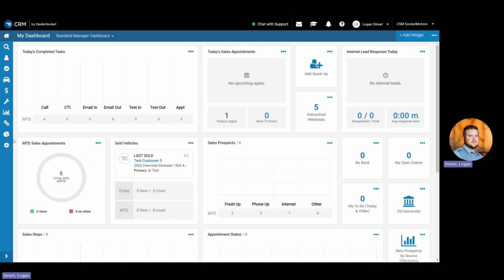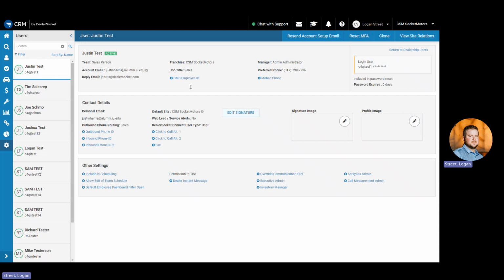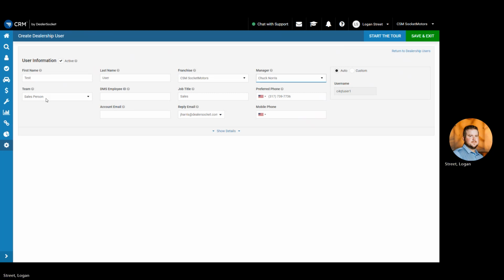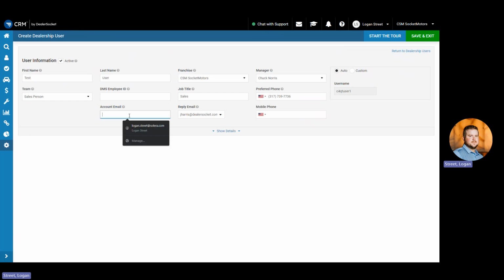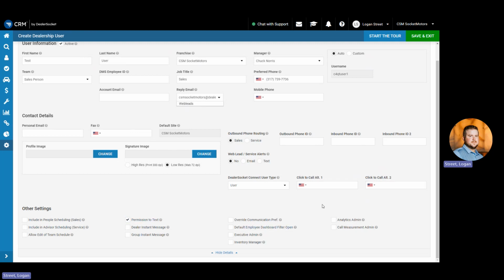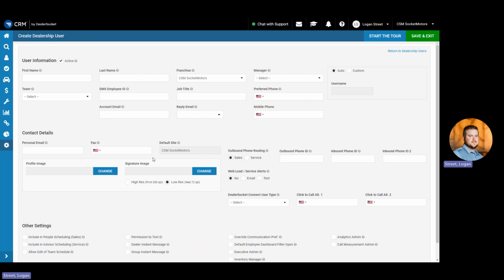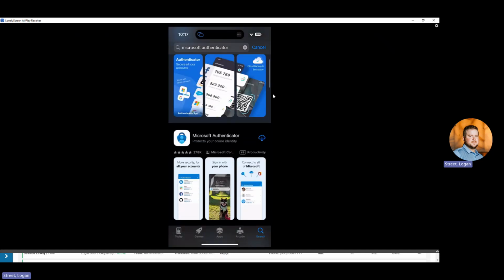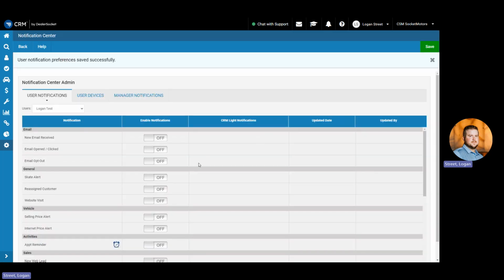DealerSocket Salesperson 101: Adding a New User (Managers)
Set Up a New User 00:01
Help Salesperson Download the Mobile CRM and Microsoft Authenticator 8:41
Set Up Notifications 10:55